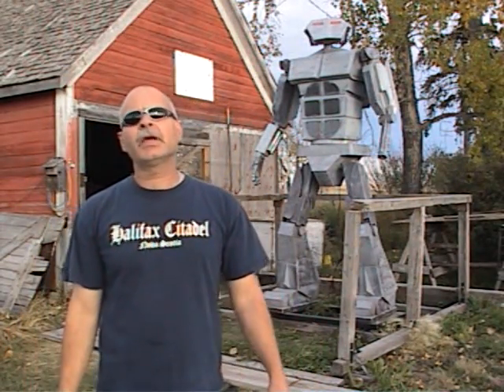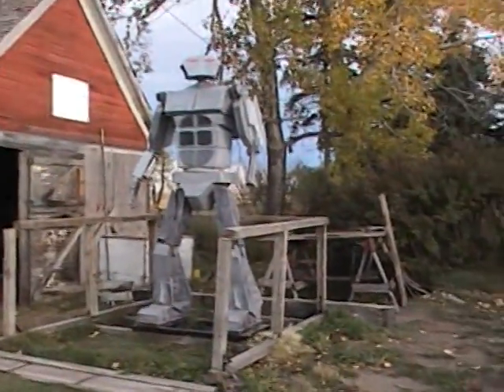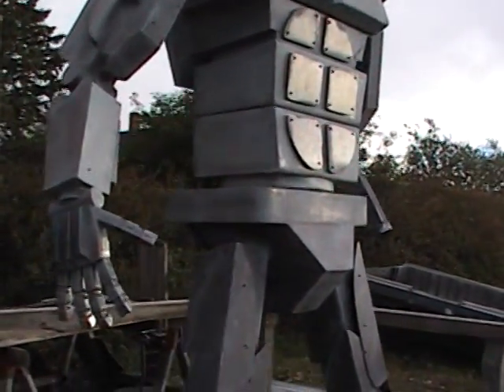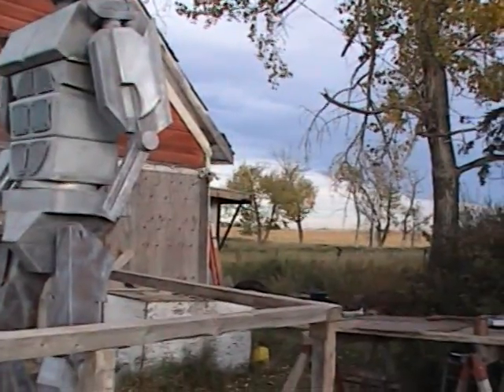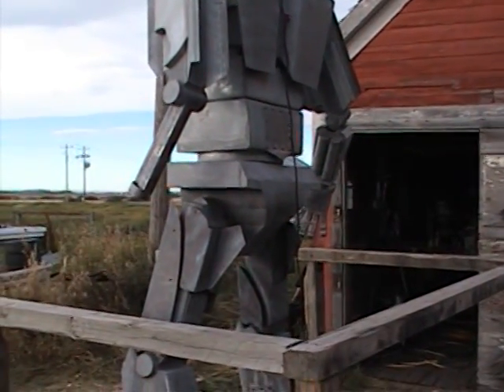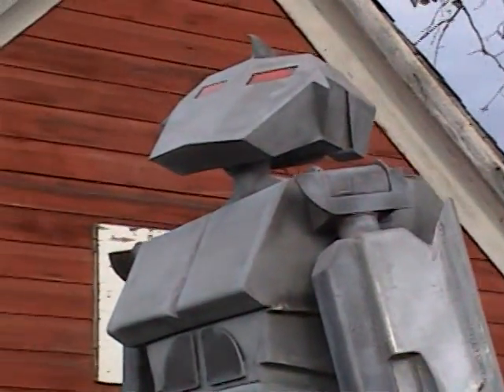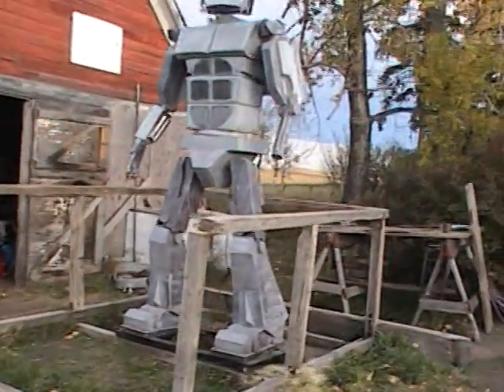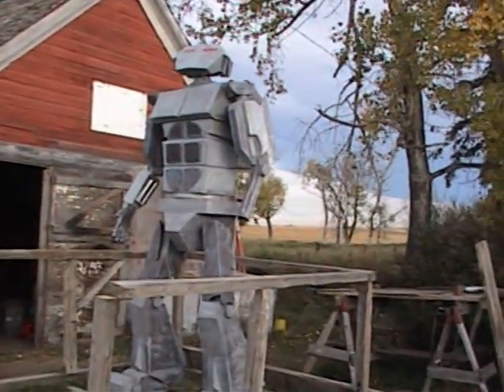Giant Robot Project (GKR-001) part 4